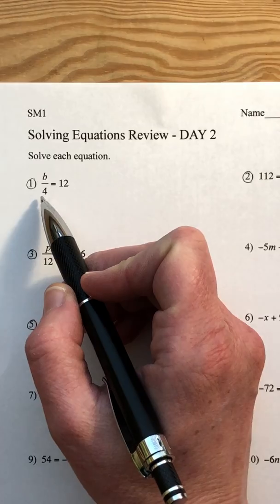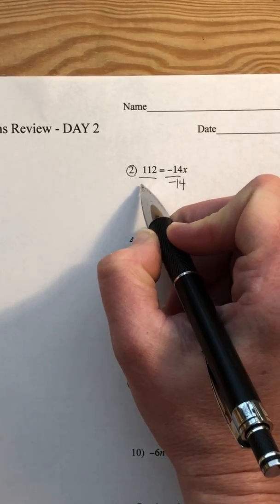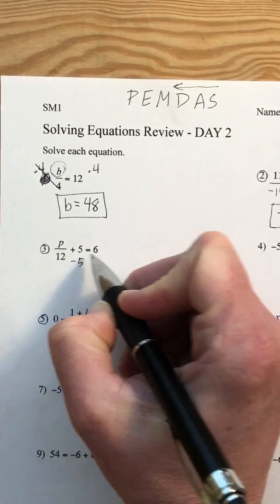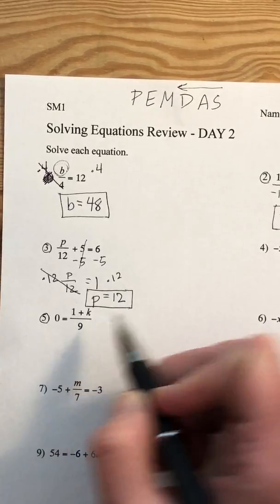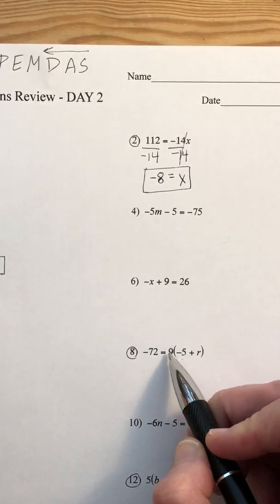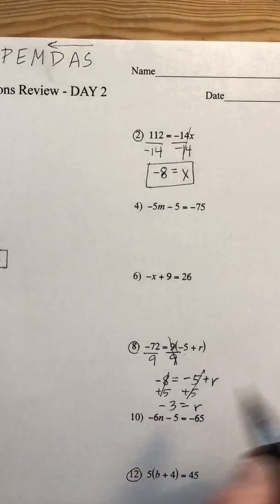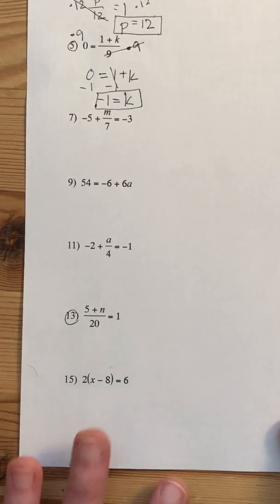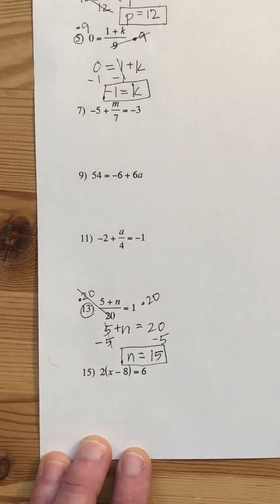Solving Eq Day 2